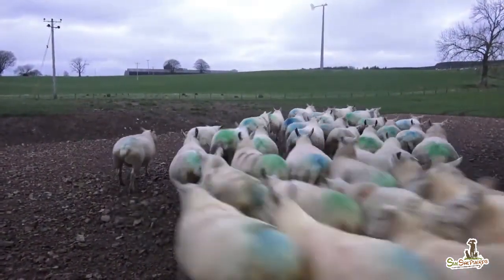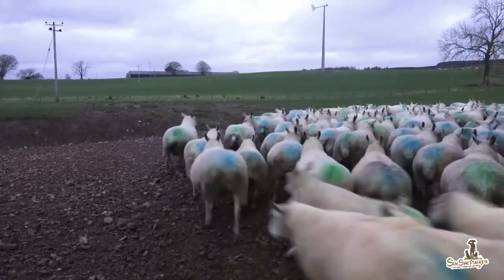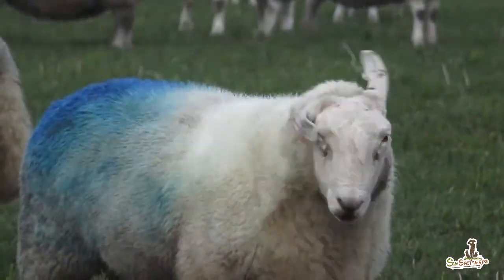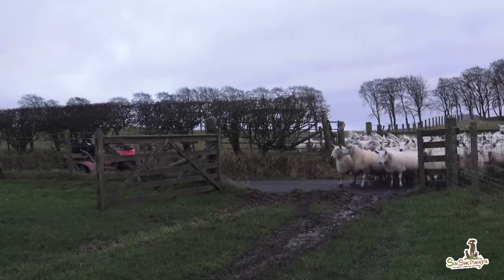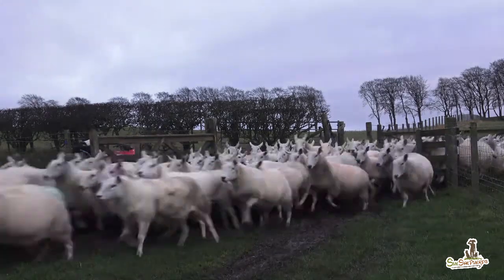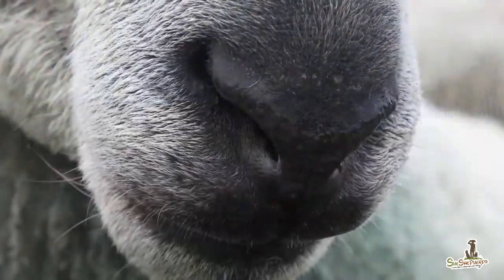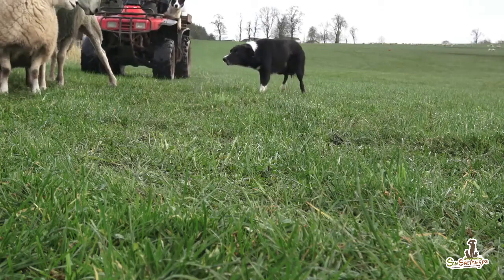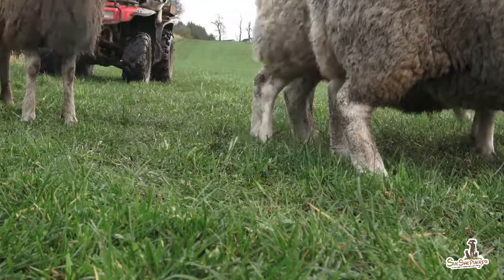Letting the rams oot! (mating season - Tupping time!)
A short one here! 🎬

Been pretty busy lately with getting the ewes gathered and ready for the tups at the hill farm!

But some gathering videos to come soon! Also I will introduce you to a new team member! 🤗

Laura and the doggies